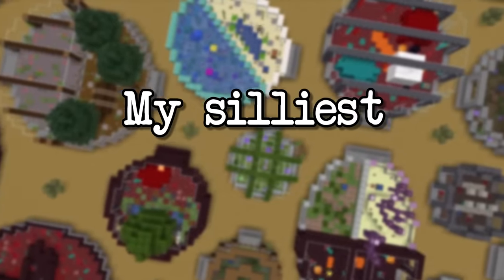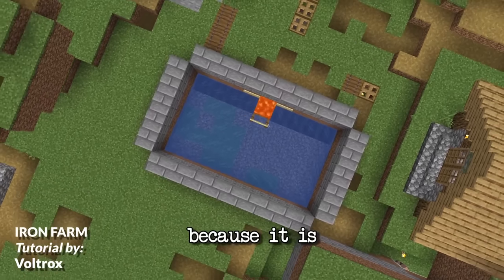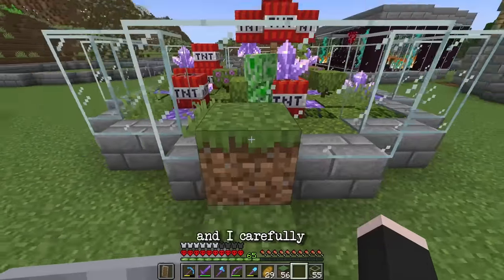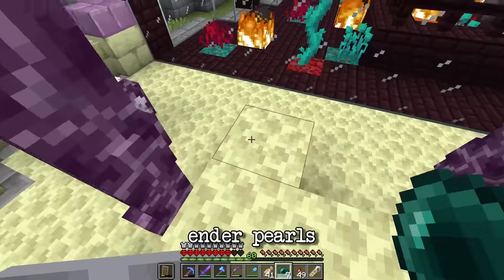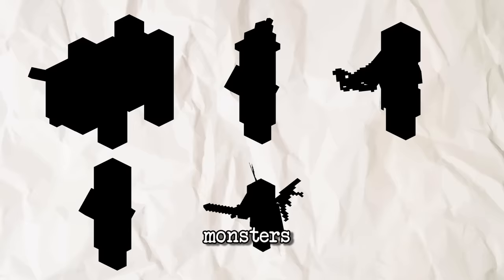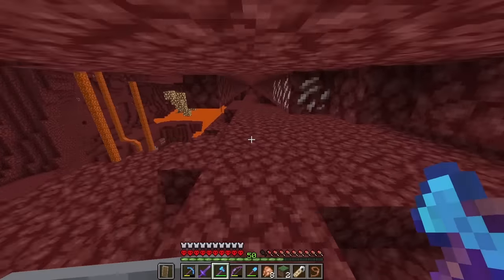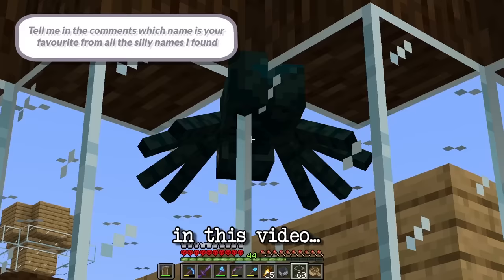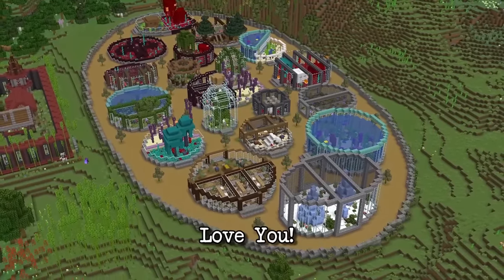I Built A ZOO For Every MONSTER In Minecraft Hardcore - 1.19 Let's Play | Episode 4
Welcome back to the 1.19 Hardcore Let's Play!
• Our goal today: Let's build a Zoo for every Monster in Minecraft!
• Seed: 8624896
• Resource Packs: Better Foliage and FullBright